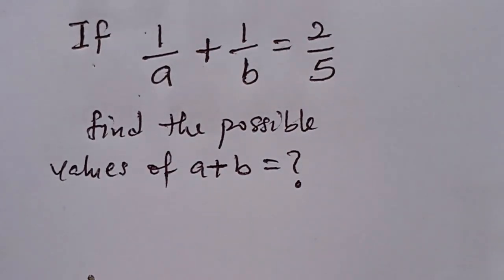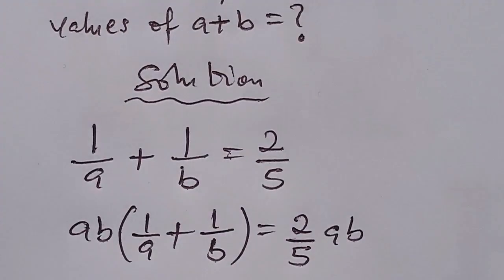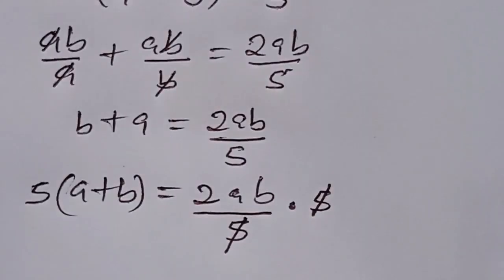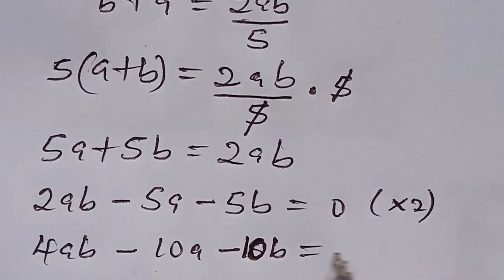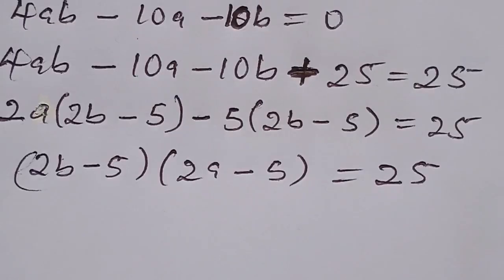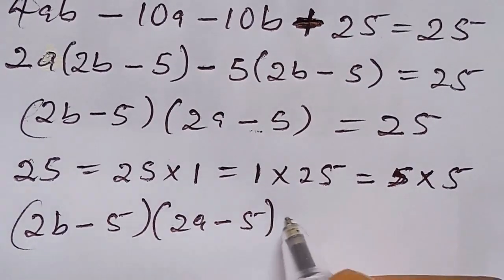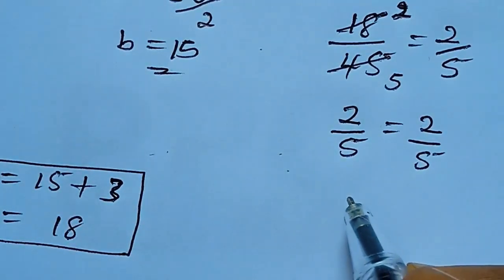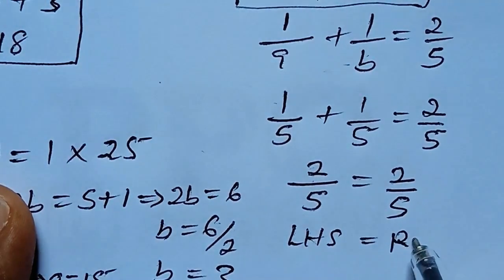Germany | Can You Solve THIS Algebraic Expression | Maths Olympiad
-A hidden rectangle trick that makes solving equations like 1/a+1/b = 1/n
super easy and fun! 🤯

In this video, you’ll discover:

How to turn any fractional equation into a rectangle pattern
Why adding a “magic square” like 𝑘^2
Suddenly makes it factorable
How to solve for a + b in seconds — no guesswork, no stress!

Real exam (a,b),(x,y), and shifted forms like (a−2)(b−2)
Perfect for students, math lovers, and teachers who want concept clarity + speed.

📘 Chapters
-The Fraction Equation
-Rectangle Completion Trick
-Three Amazing Examples

class 8 maths algebraic expressions
algebra trick, 1/x + 1/y = 1/n, factorization method, complete rectangle, fast math, algebra shortcut, quadratic pattern, viral math trick, how to solve rational equations, genius math method, satisfying algebra steps